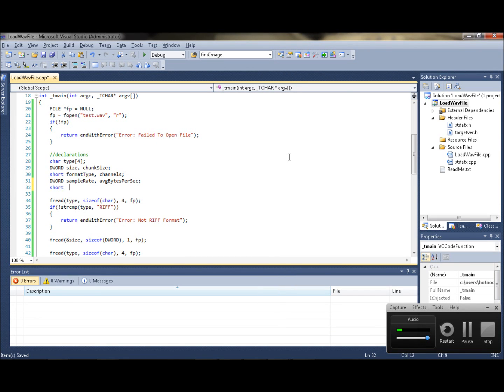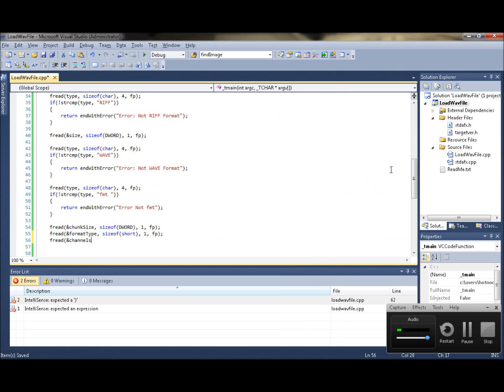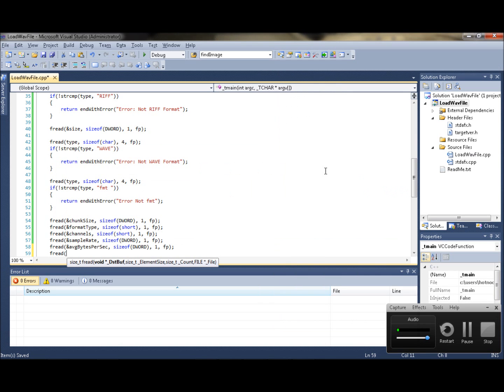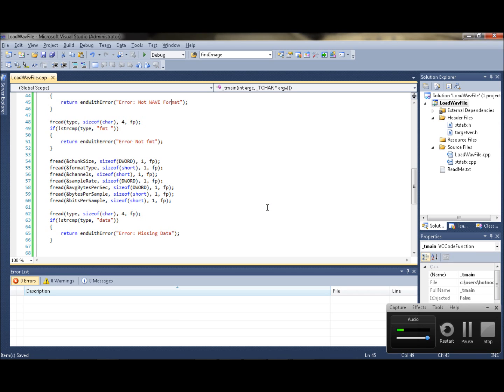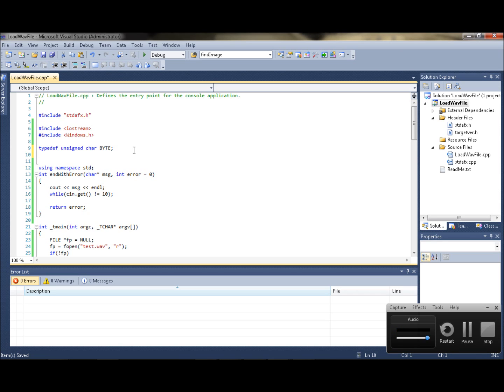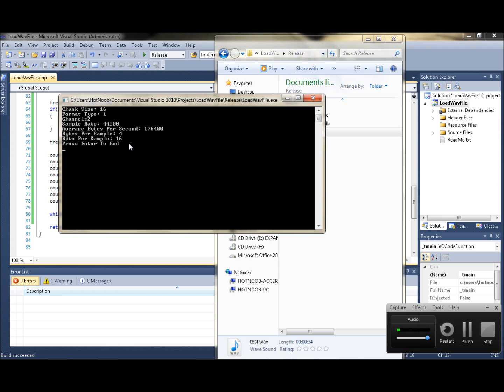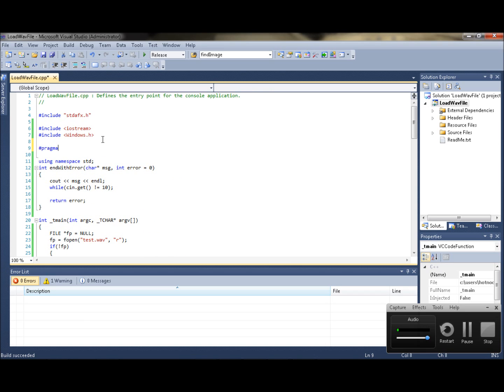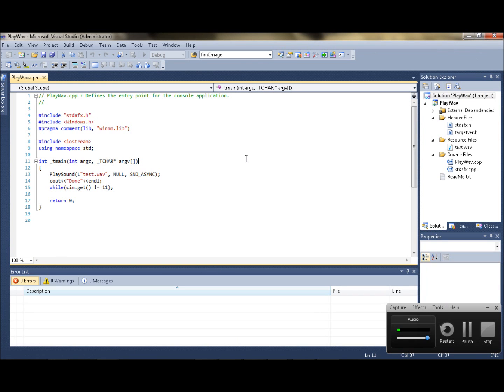C++ load Wave File Headers - part2